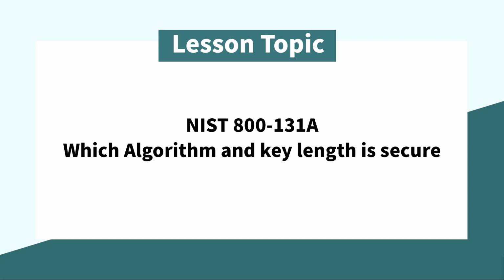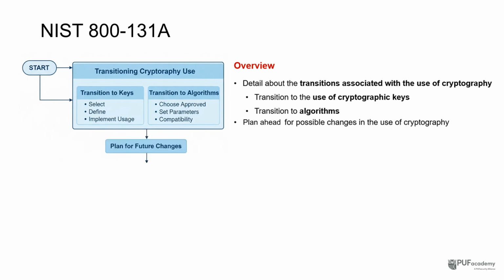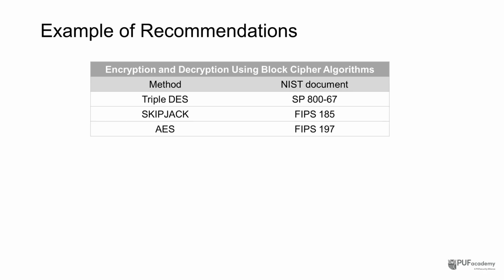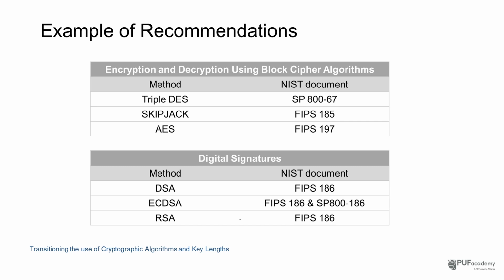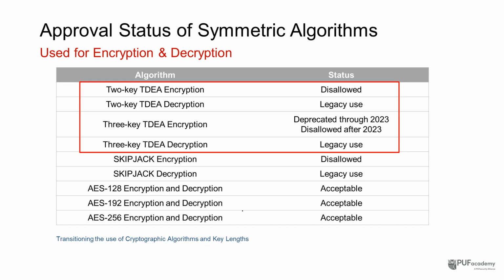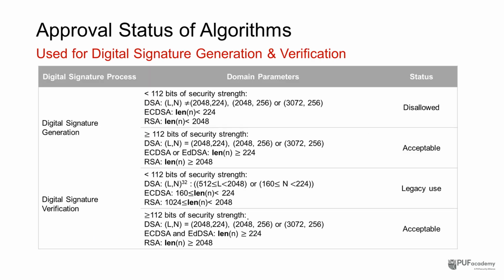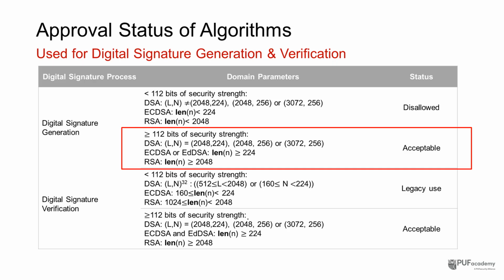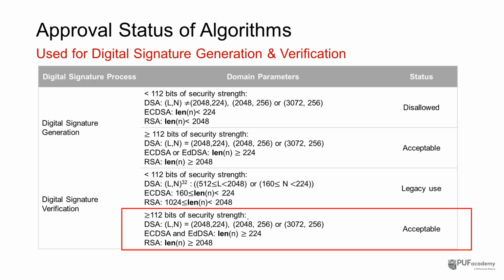PUFacademy | SecureChip 101 | L1C5 | How to Choose an Efficient Algorithm and Key Length?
In this chapter, we're going to look at the rules and standards for algorithms and key lengths that make chips efficient.